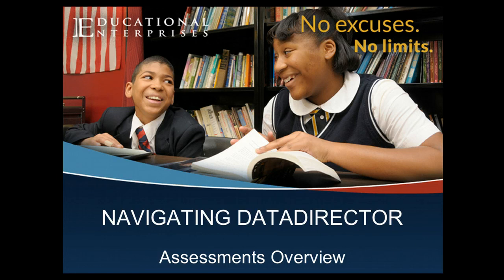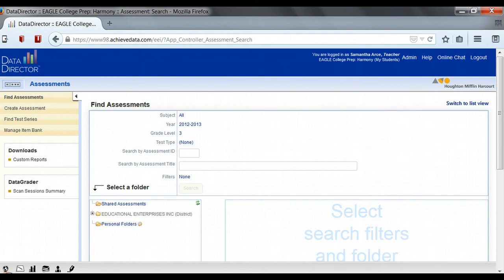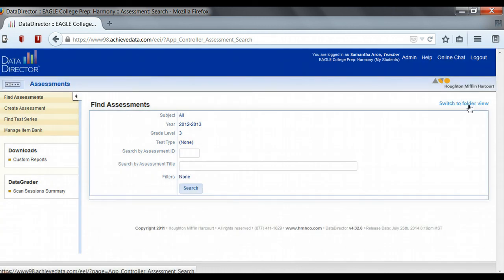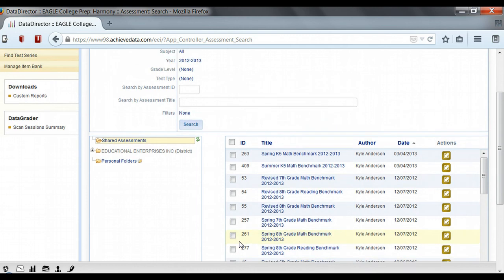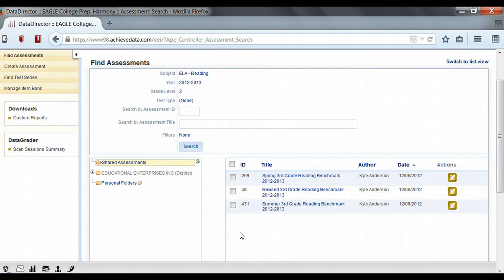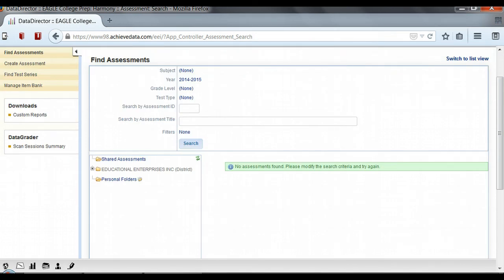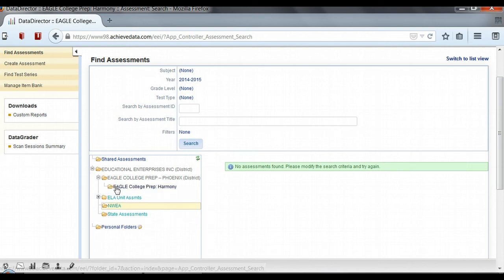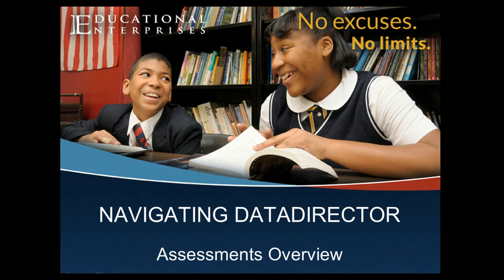1.3_Navigating DataDirector_Assessments Overview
1.3_Navigating DataDirector_Assessments Overview